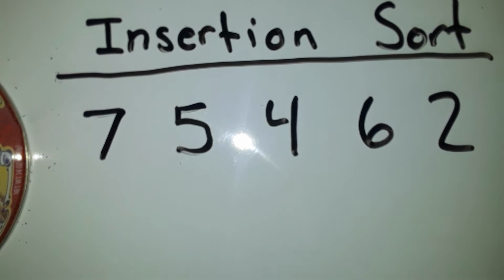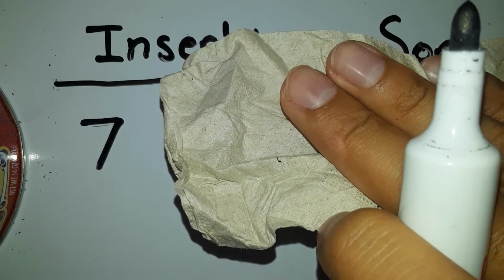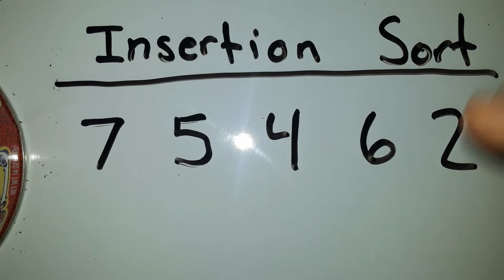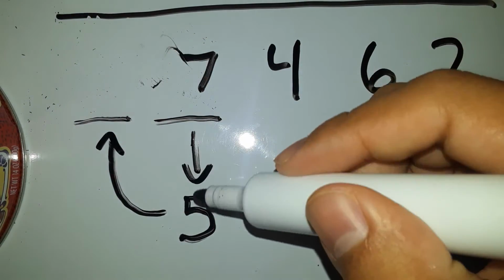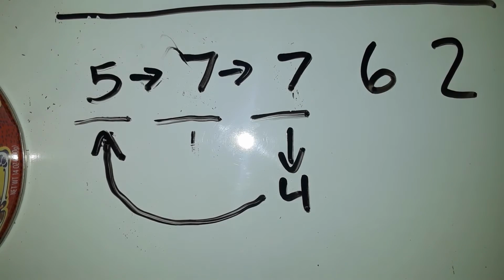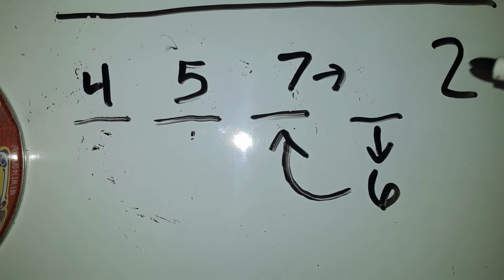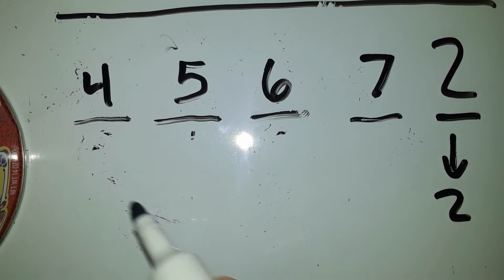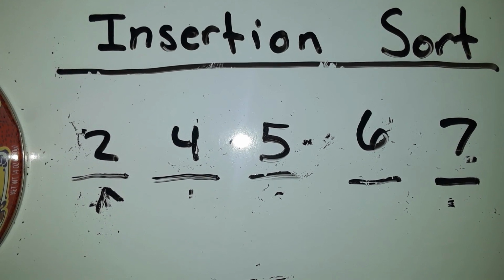How Insertion Sort Algorithm works - Conceptually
A short video demonstrating how Insertion Sort is done.